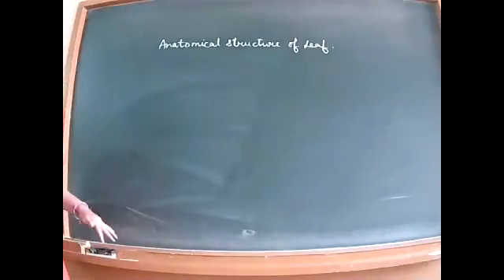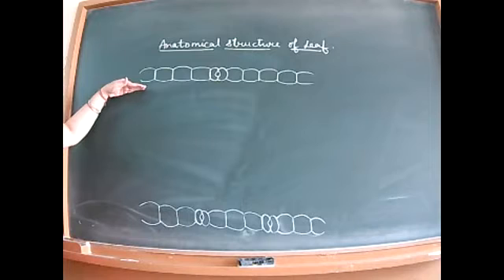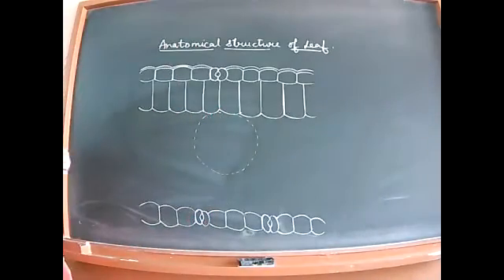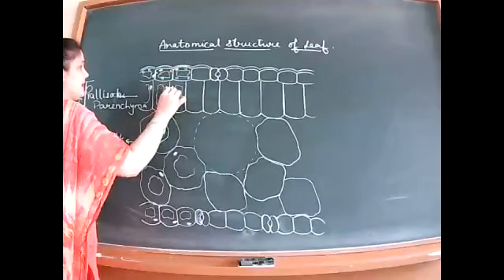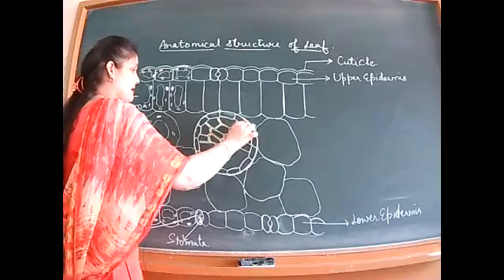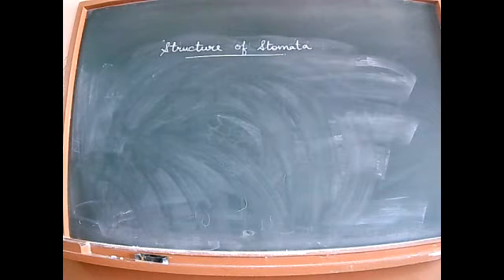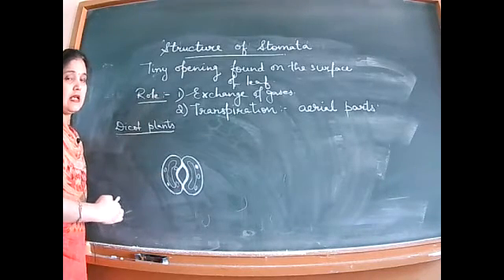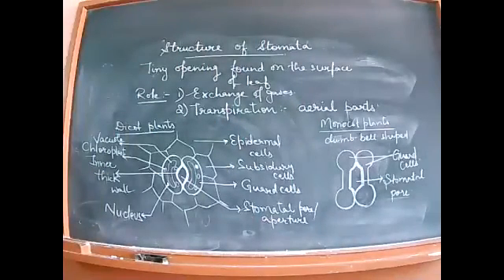Xth_16.04.21_BIOLOGY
Anatomical structure of leaf and Structure of  Stomata